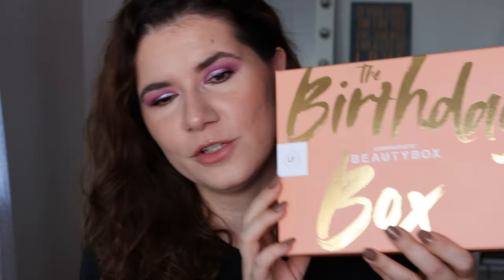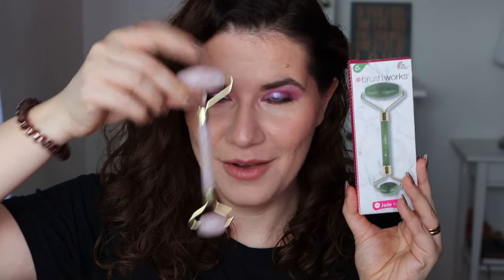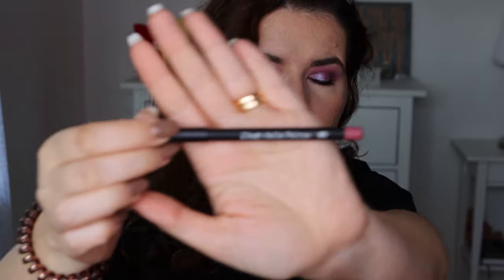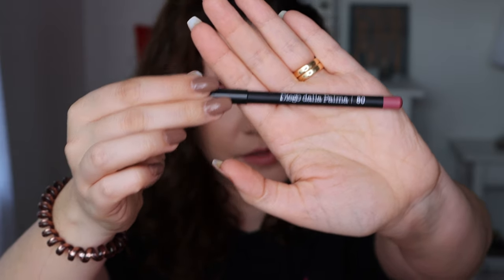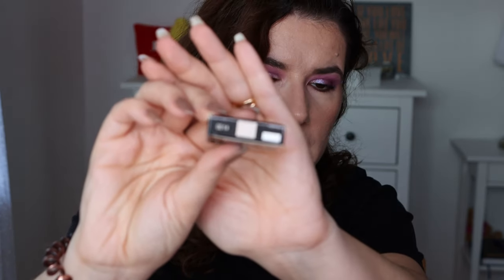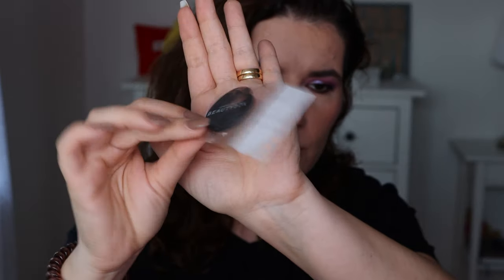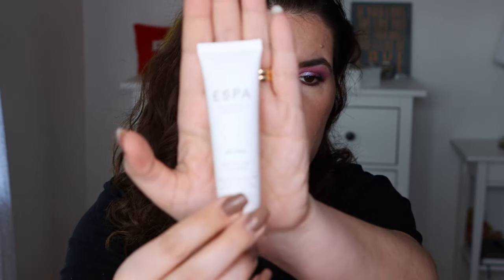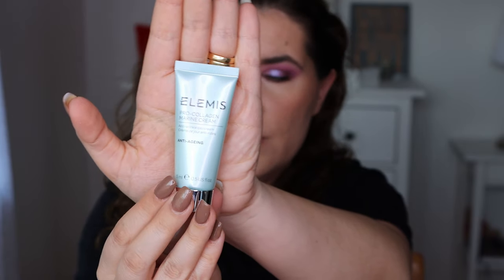Lookfantastic Birthday Box unboxing on My Birthday